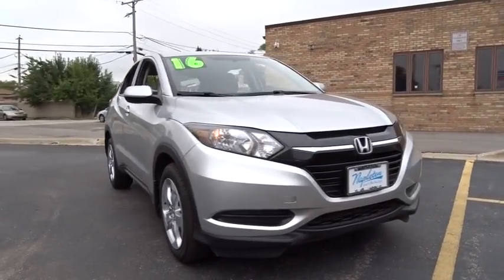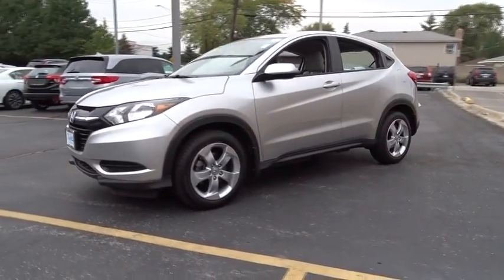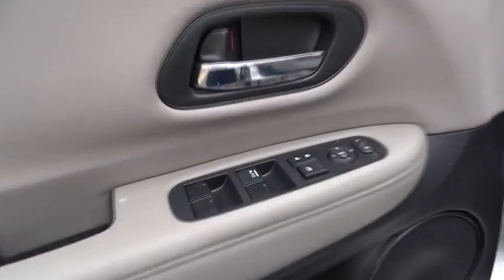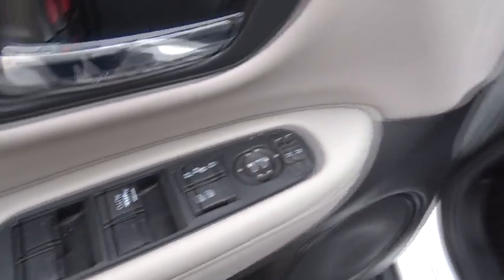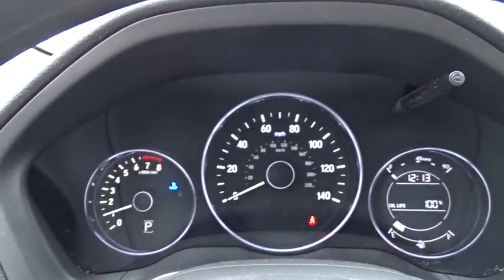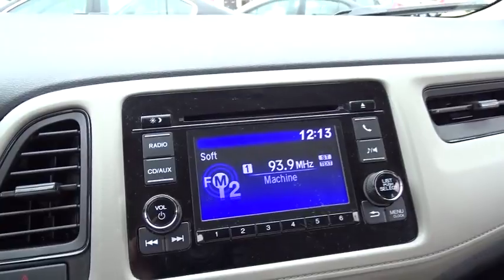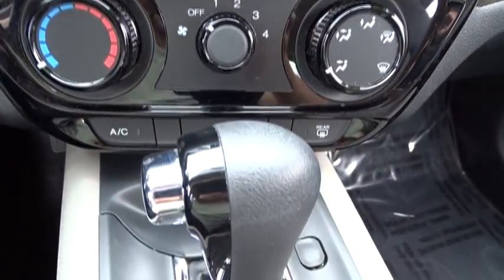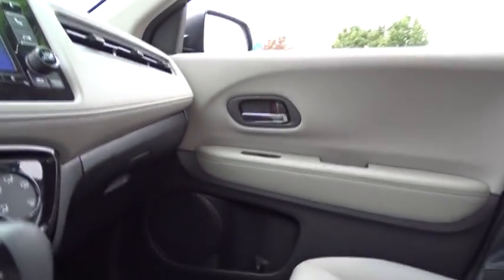2016 Honda HR-V Oak Lawn, Orland Park, Chicagoland, Northwest Indiana, Joliet, IL 76286A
2016 Honda HR-V

**2016 Honda HR-V LX AWD**, BACK UP CAMERA !!!, GARAGE KEPT !!!, ONE OWNER-LOCAL TRADE-CLEAN CARFAX !!!, HONDA CERTIFIED PRE-OWNED !!!, PRICED TO SELL FAST !!!, DEALER MAINTAINED !!!, PURCHASED HERE NEW-SERVICED HERE-TRADED IN HERE !!!, NO HAGGLE/NO HASSLE PRICING !!!, LOW MILES !!!, HANDSFREE BLUETOOTH !!!, USB PORT !!!, And I PHONE / SMARTPHONE CAPABLE !!!. HR-V LX AWD, 4D Sport Utility, 1.8L I4 SOHC 16V i-VTEC, CVT, AWD, Alabaster Silver Metallic, and Gray Cloth. brbrYour quest for a gently used SUV is over. This gorgeous-looking 2016 Honda HR-V has only had one previous owner, with a great track record and a long life ahead of it. Neat little fuel-efficient vehicle here, folks! No trip is too far, nor will it be too boring! Honda Certified Pre-Owned means you not only get the reassurance of a 12mo/12,000 mile limited warranty, but also up to a 7yr/100k mile powertrain warranty, a 182-point inspection/reconditioning. brbrDEAL WITH THE BEST-ED NAPLETON HONDA OF OAK LAWN-SOUTH CHICAGOLAND'S #1 HONDA DEALER-OVER 500 VEHICLES IN STOCK !!! PLEASE NOTE: We strongly urge that you CALL US AT THE NUMBER LISTED (rather than emailing), and to definitely CALL US BEFORE YOU COME IN (just to make sure that we still have the vehicle that you are interested in) !!! We invite you to GOOGLE us as well, to see the many wonderful 5 STAR reviews we've earned !!!